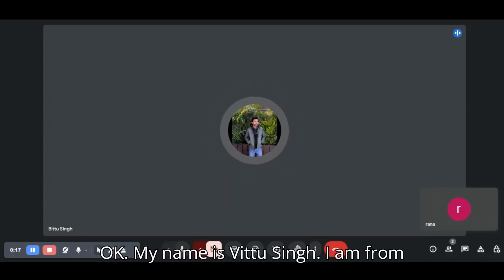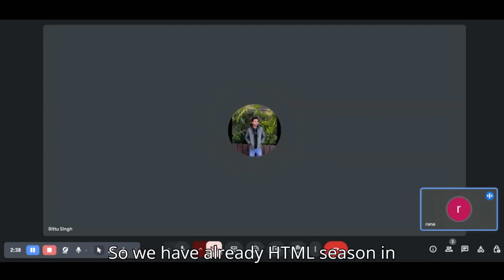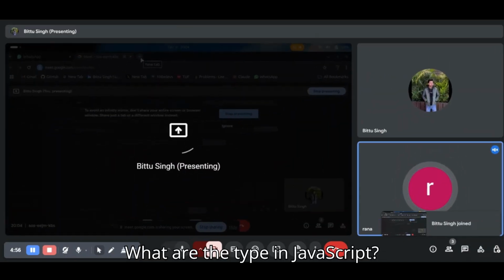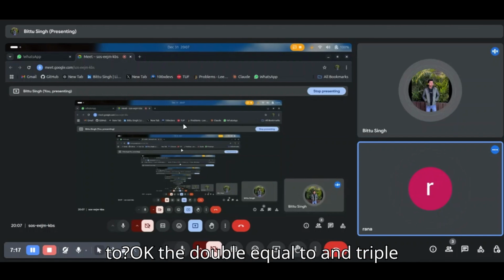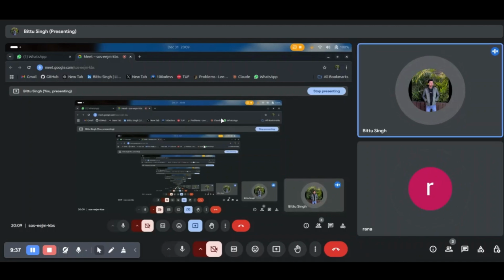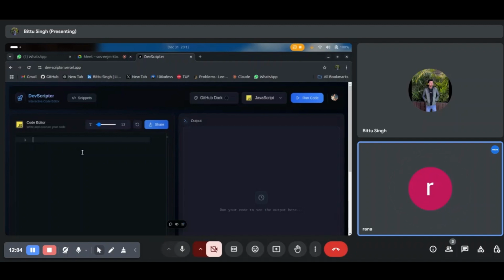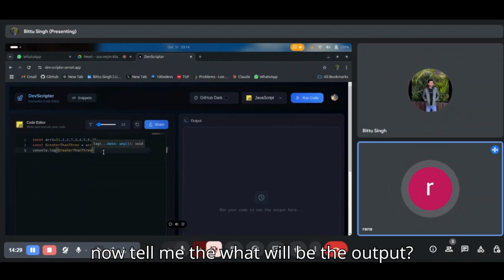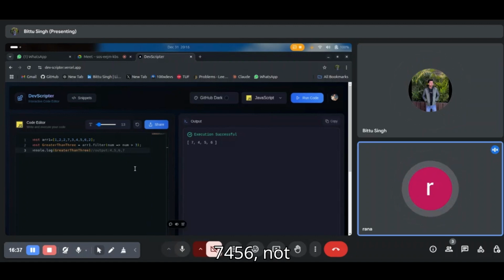𝐅𝐑𝐄𝐒𝐇𝐄𝐑'𝐒 𝐅𝐫𝐨𝐧𝐭 𝐄𝐧𝐝 𝐃𝐞𝐯𝐞𝐥𝐨𝐩𝐞𝐫 𝐈𝐧𝐭𝐞𝐫𝐯𝐢𝐞𝐰 𝐍𝐨 - 01 | 𝐉𝐚𝐯𝐚𝐬𝐜𝐫𝐢𝐩𝐭, 𝐇𝐓𝐌𝐋,𝐂𝐒𝐒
I have around 2+ years of experience in Full Stack development and given around 110+ interviews , cold email 300+, cold call 310+ , applied around 500+ companies.
Trust me I know what it take to land your first job nowadays.

Feedback includes:
1.Your doubts
2.Which are the resources that can help you to grow?
3.What are the things or the skills required you to give an edge above other candidates for job selection?
4.Some of my personal sheets where I have wrote interviews question and 500+ companies name
5. Where you can apply for jobs, etc and many more...